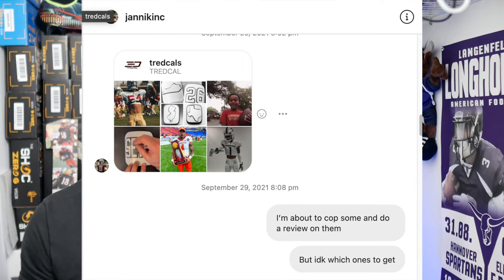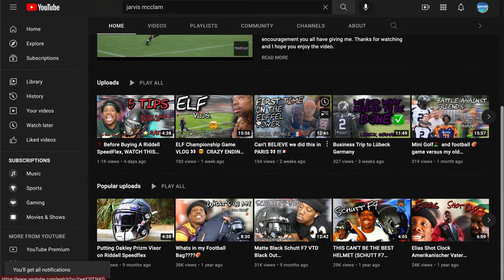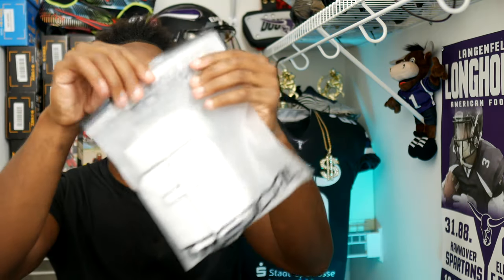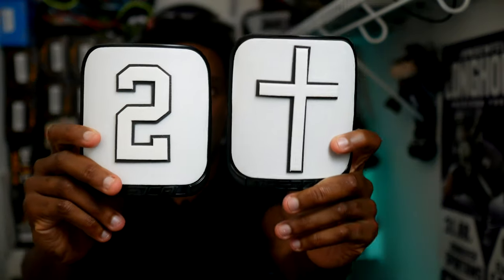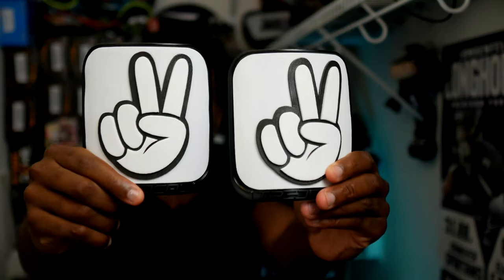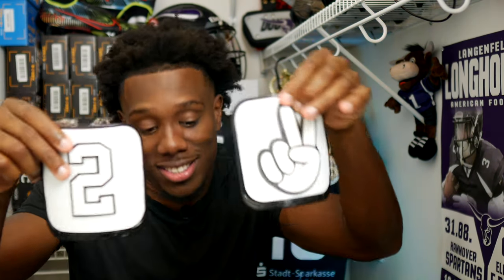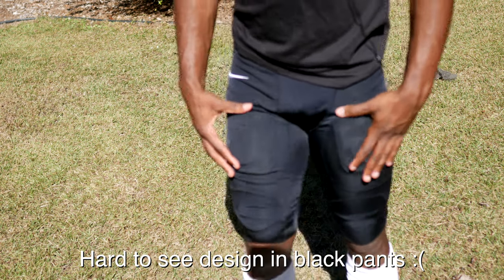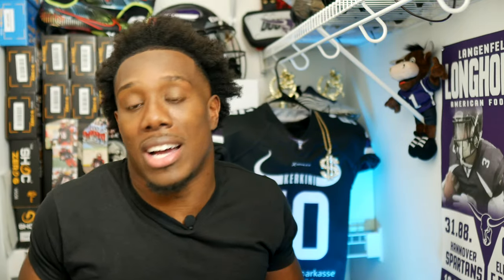NEW Tredcal Thigh Pad Review.....Best Thigh Pads In The Game.??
Recently ordered the TREDCALS thigh pads, so it's only right that I had to do a review on them. Let me know if these are a hit or miss.

PRIMESVGE
PRIMESVGE
PRIMESVGE

TeamSHOC_JM
TeamSHOC_JM
TeamSHOC_JM

Lens: Sigma 16m 1.4
Camera: Panasonic Lumix G85
Chest Cam: GoPro Hero 9 Black
Drone: Mavic Air 2s